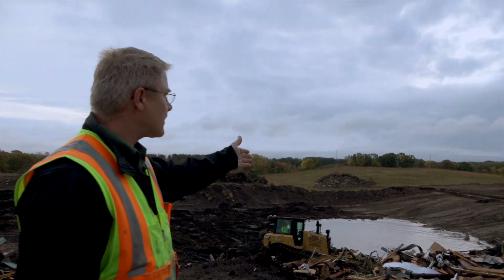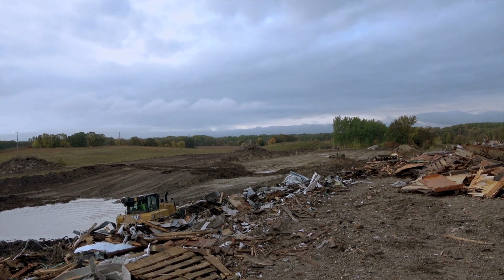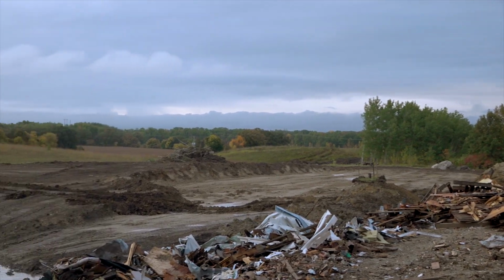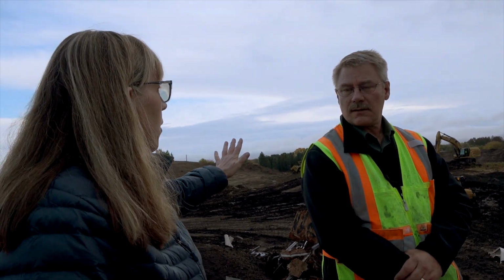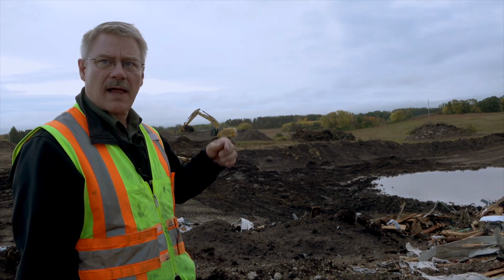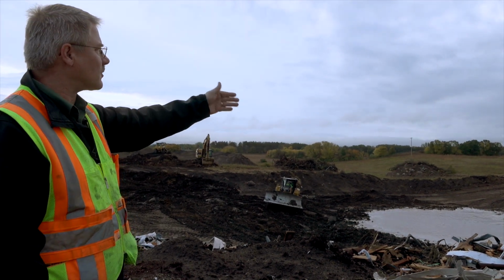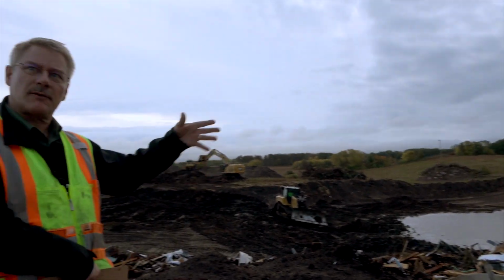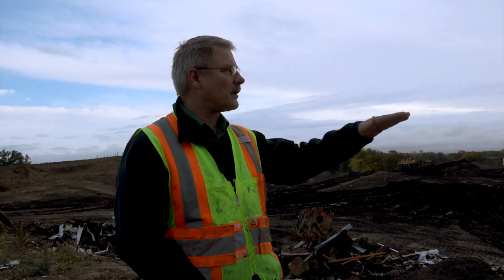How a Demolition Landfill Cell is Built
Steve and Sandy talk about the new demolition landfill cell that is being built, and how the cells are divided and trash is contained.

Talkin' Trash 10.30.23